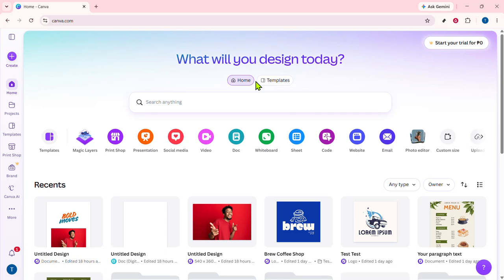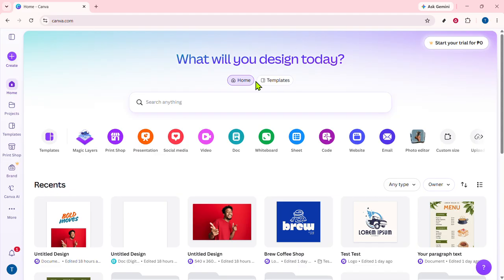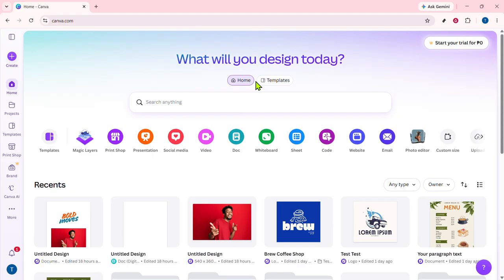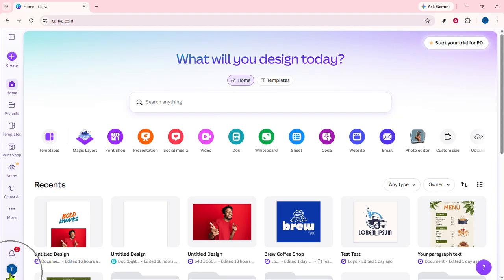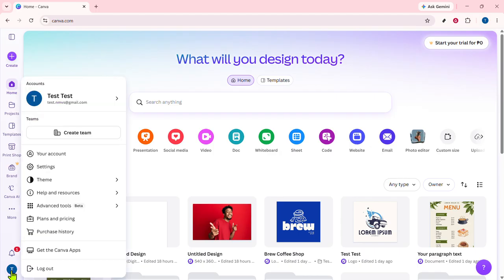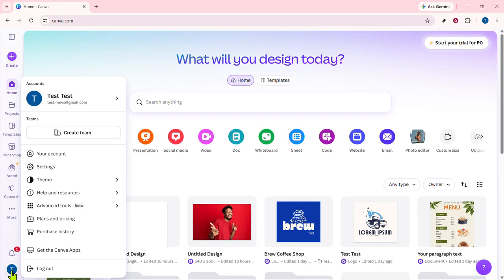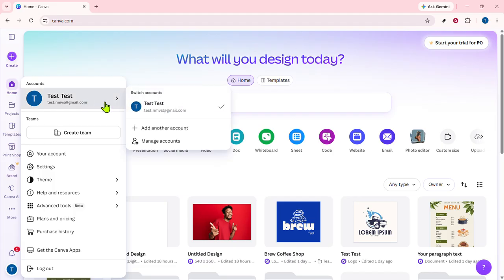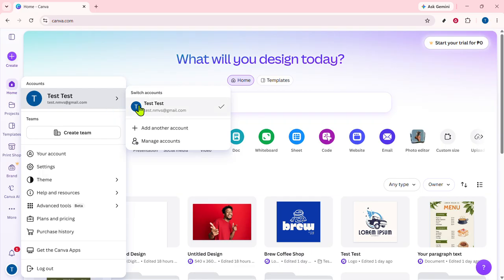How to Switch Accounts in Canva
How to Switch Canva Accounts

In today’s video, we cover how to switch Canva accounts quickly and easily. Whether you have multiple Canva accounts for personal and business use or need to access a different account, this beginner-friendly tutorial will show you exactly how to switch between Canva accounts in just a few simple steps.

In this tutorial, you'll learn:
✅ How to sign out and sign in to another Canva account
✅ How to manage multiple Canva accounts efficiently
✅ Tips for avoiding confusion when using more than one Canva account

Whether you're creating social media posts, presentations, YouTube thumbnails, business graphics, or client projects, knowing how to switch between Canva accounts will help you stay organized and work more efficiently.